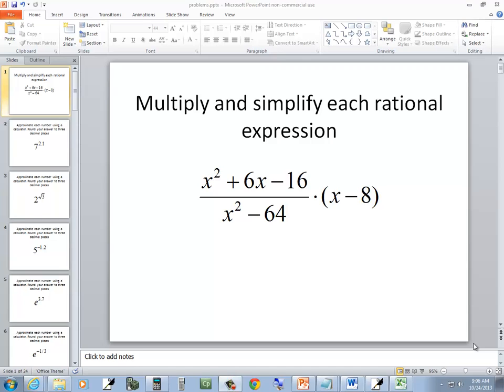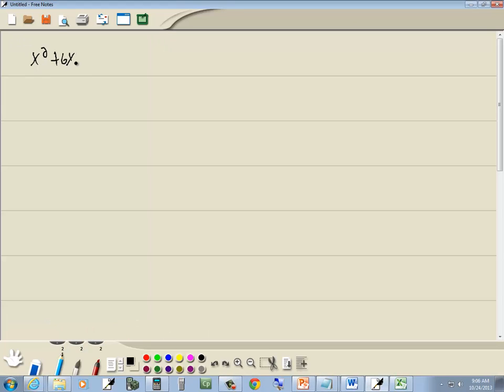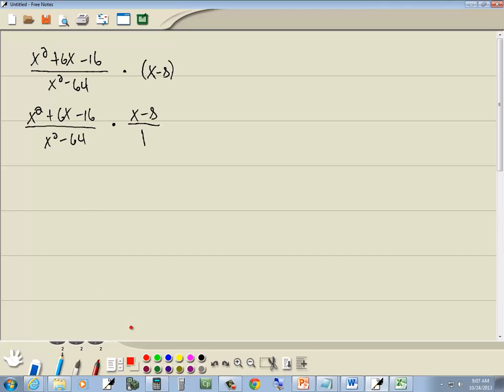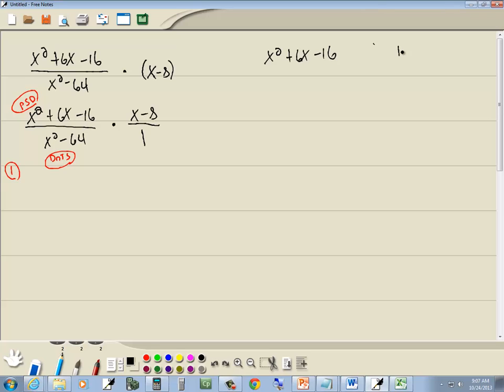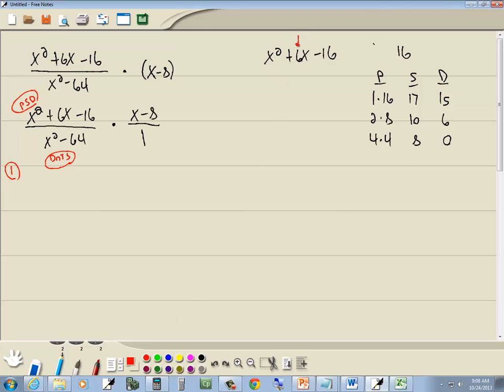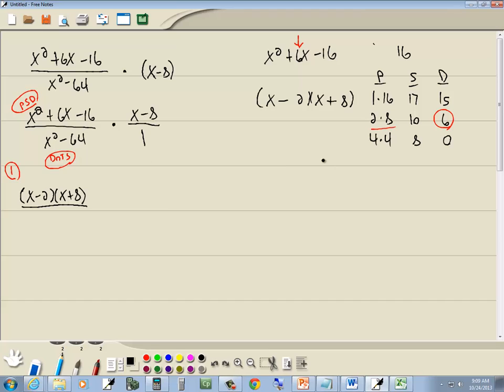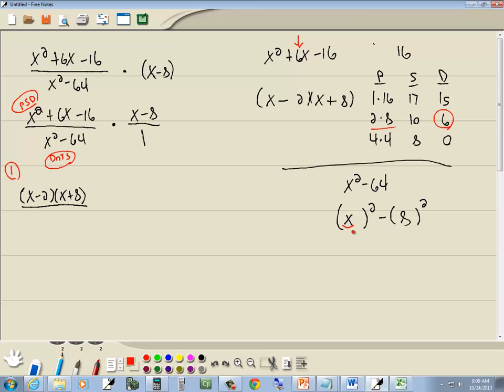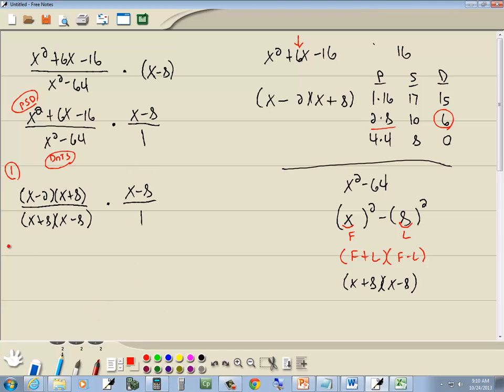Intermediate Algebra Homework - Rational Expressions - Multiplying - P0648440